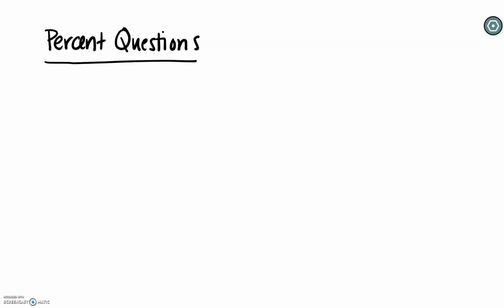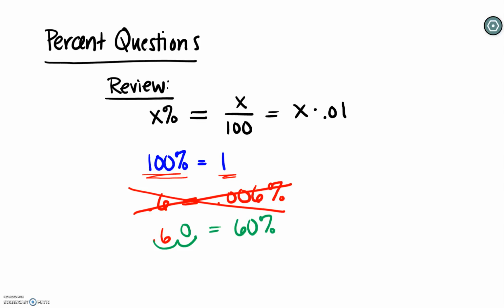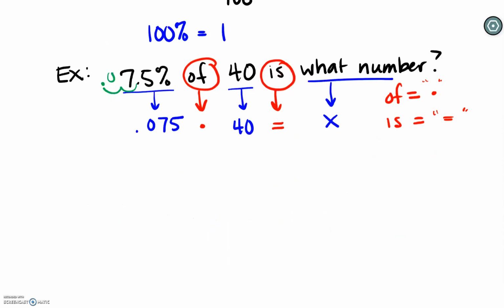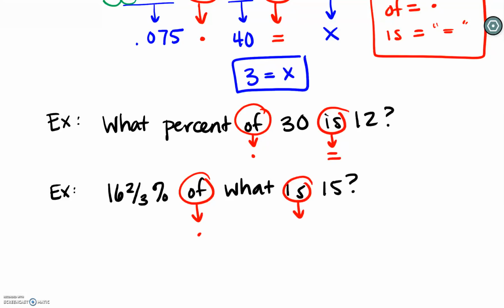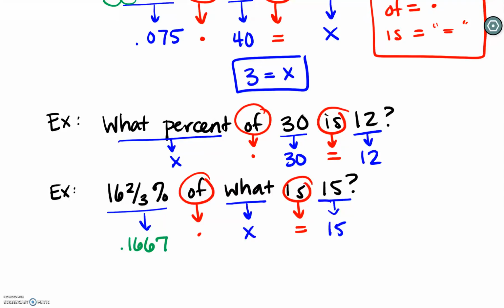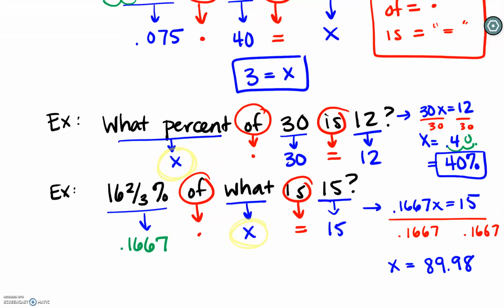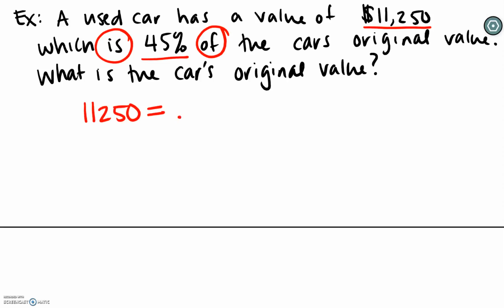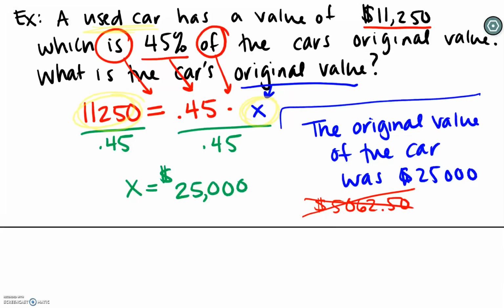Math 92 - Basic Percent Questions